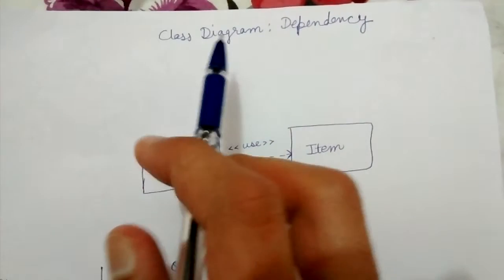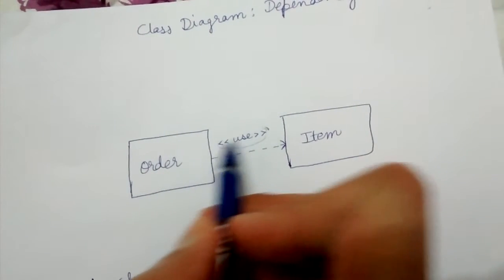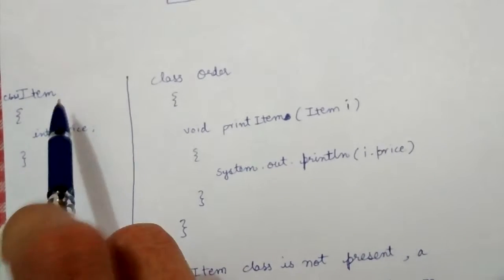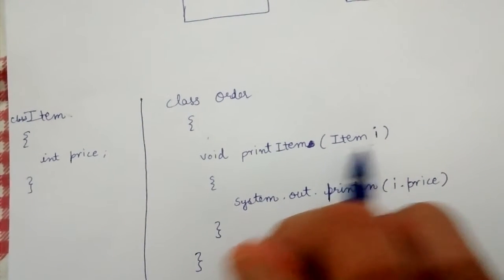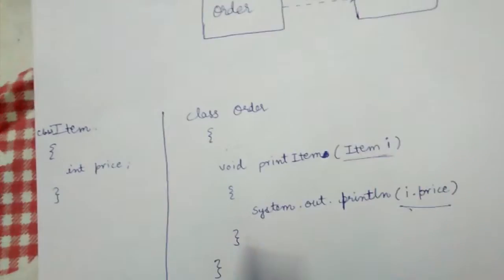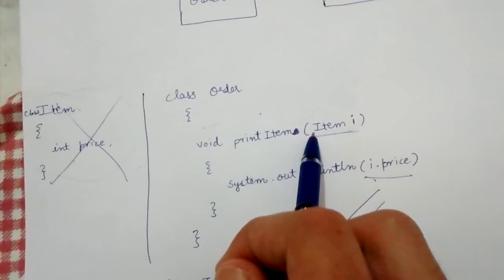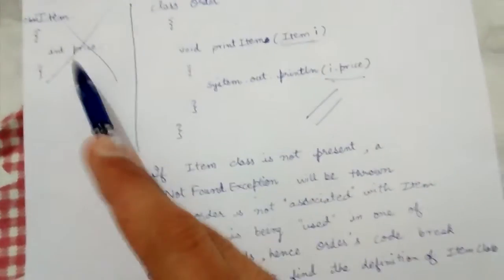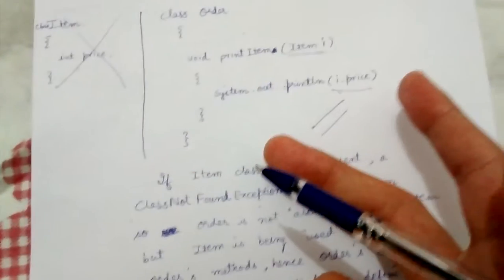Class diagram dependency